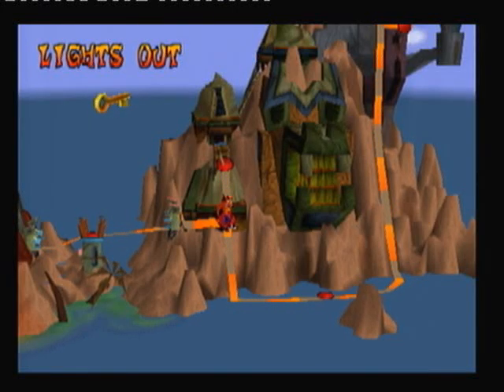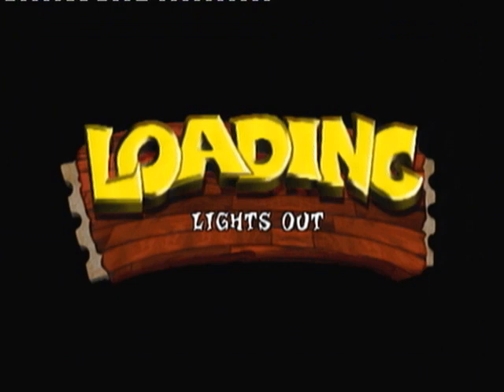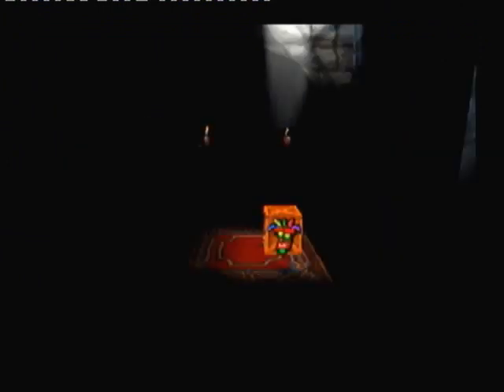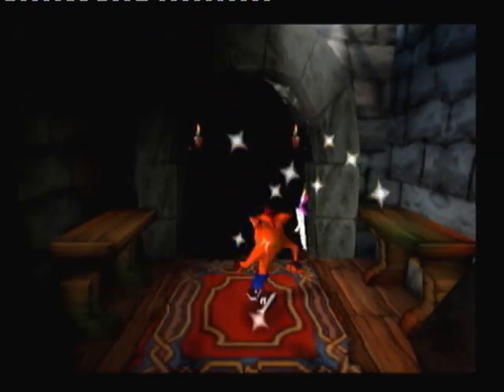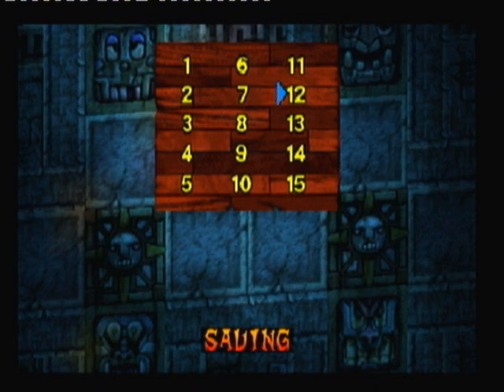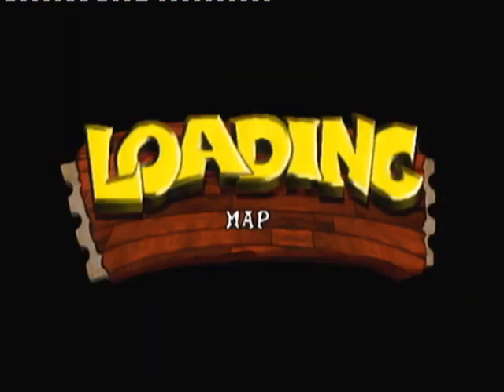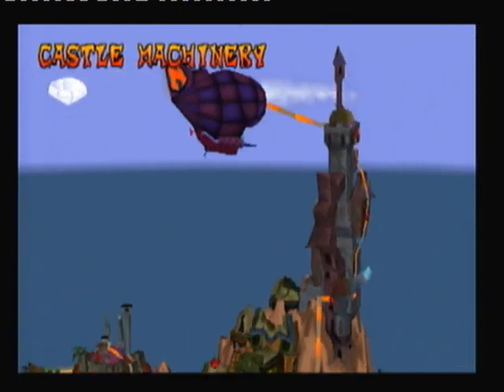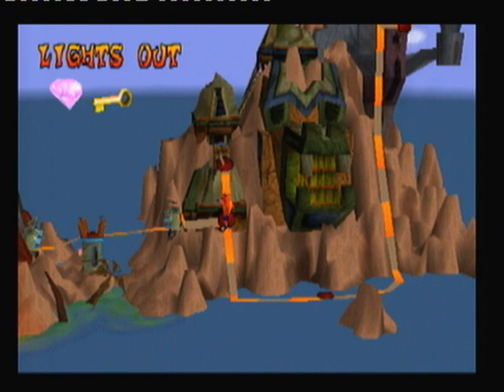Let's Play Crash Bandicoot Episode 32: The Hunt Begins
We are on the final stretch of revisiting levels in an attempt to obtain previously unobtainable box gems!